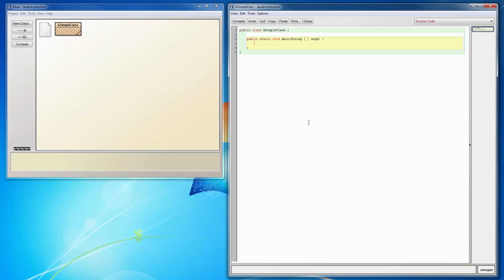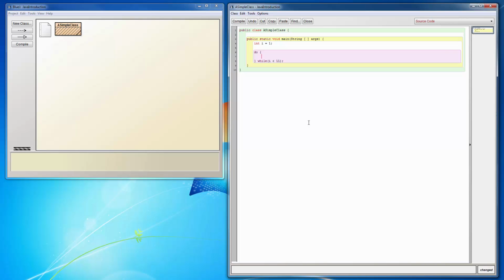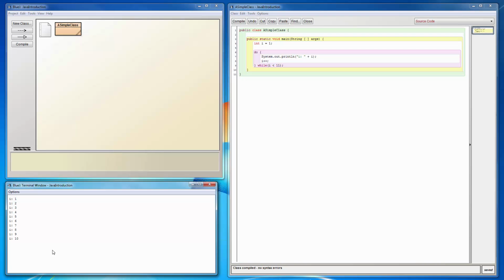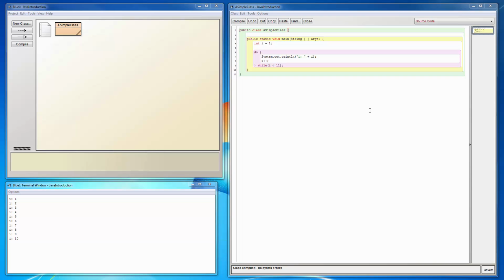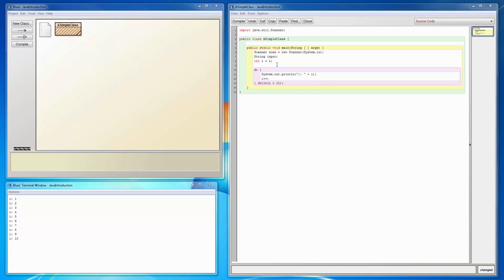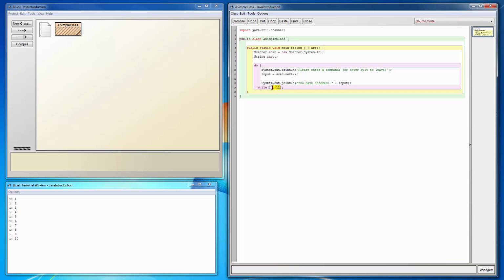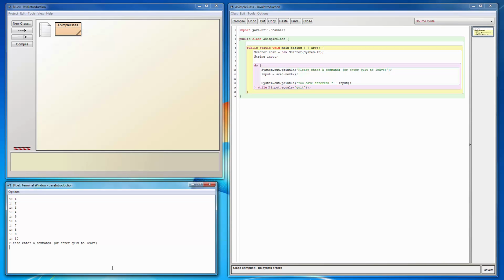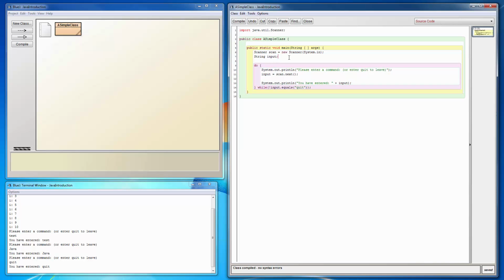04.7 The do Statement